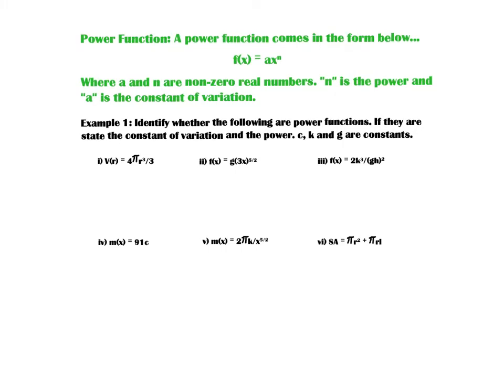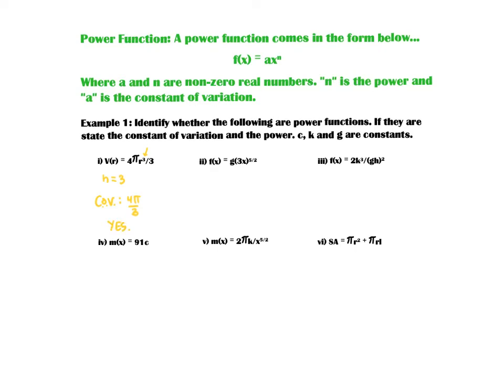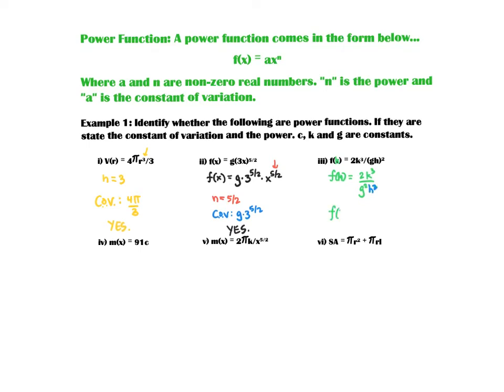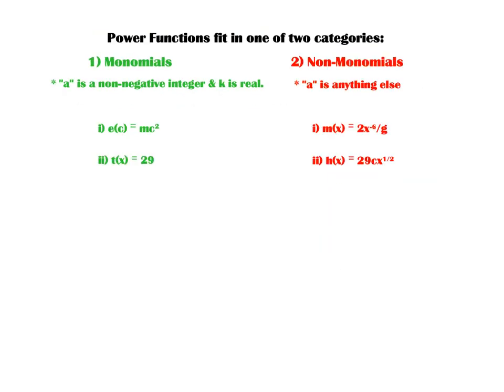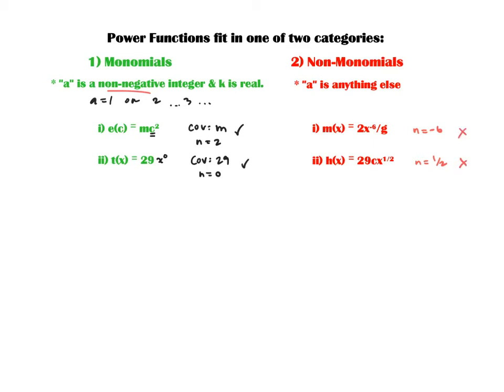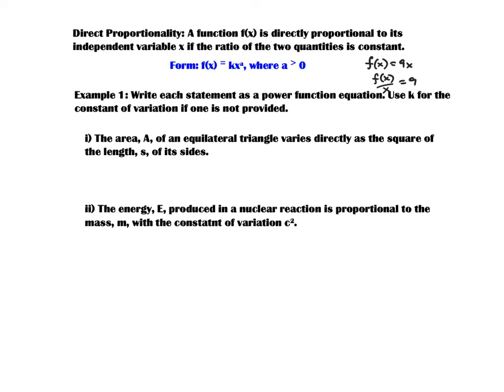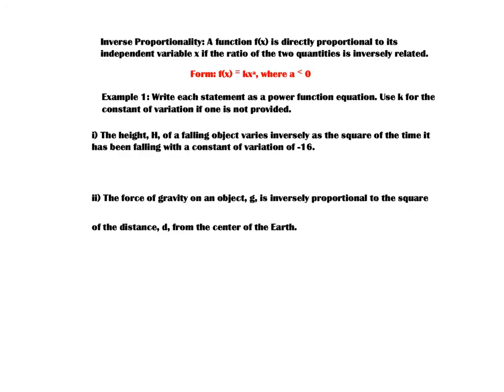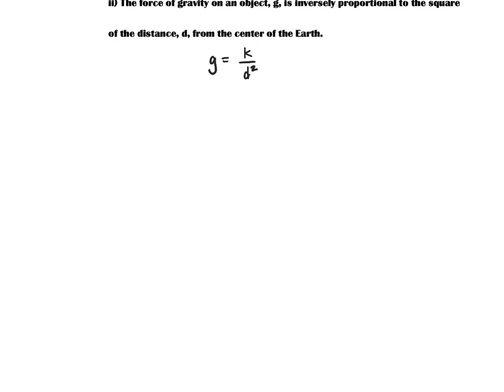2B Notes Part 2 (Power Functions and Proportionality)